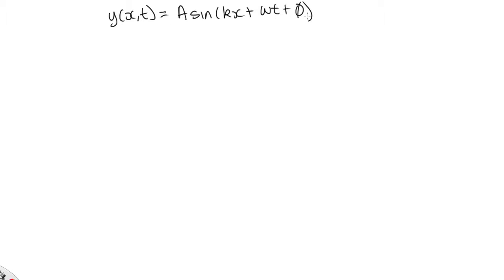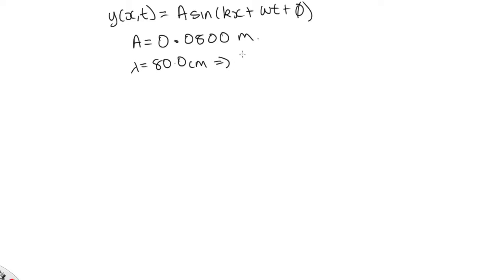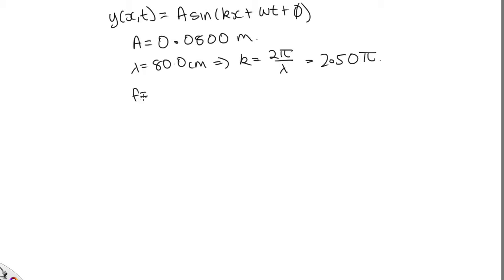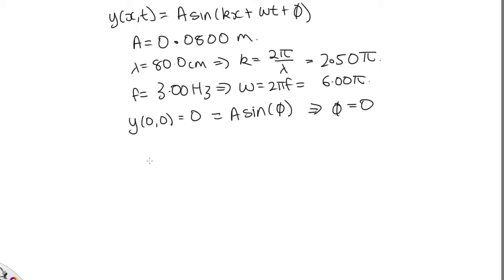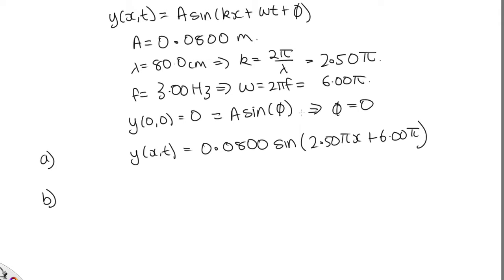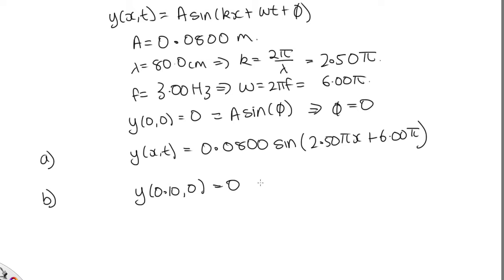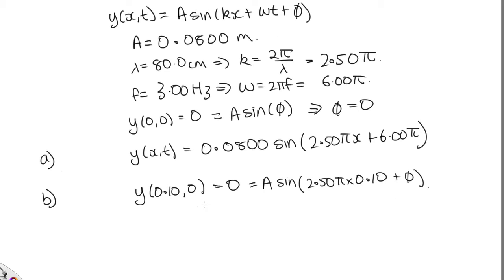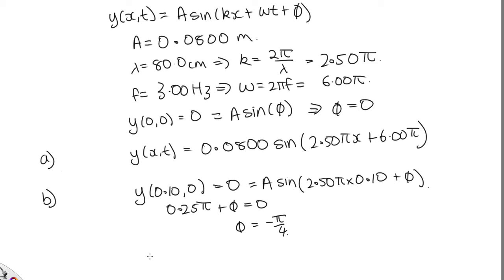Solution to problem at end of oscillations lecture 3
This video shows the solution to the problem at the end of the third oscillations lecture.